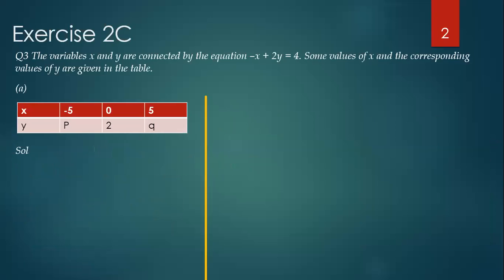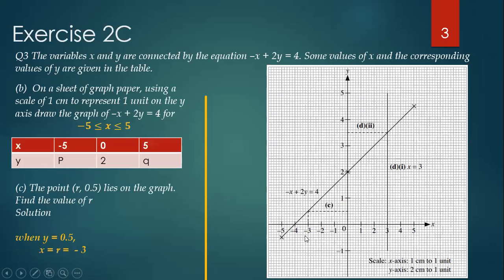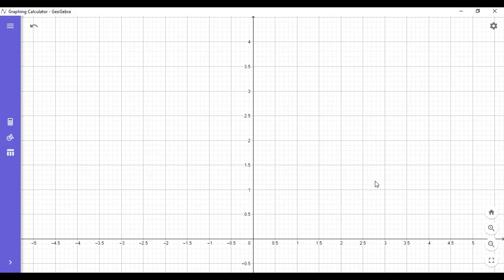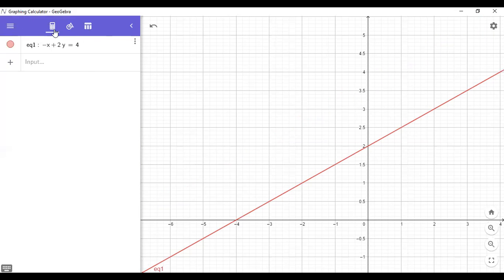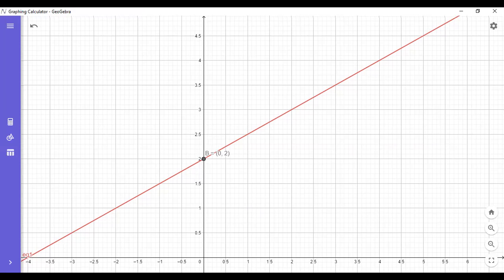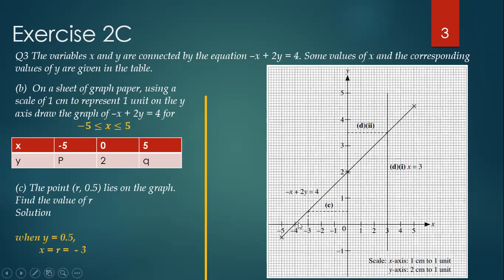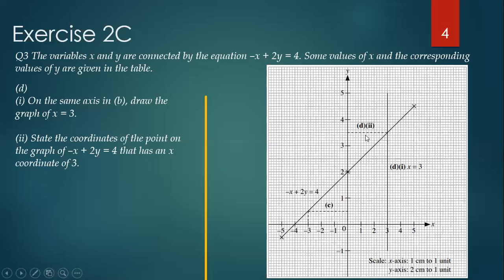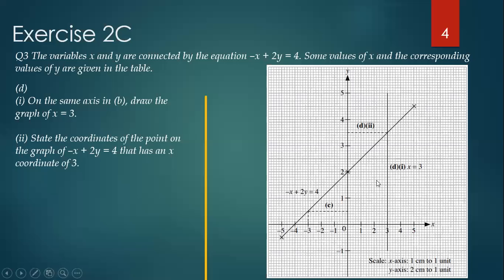NSDB2 Chp 2 Math Lesson 03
New Syllabus D Book 2
Linear Graphs and Simultaneous Equations
EX 2C Q3